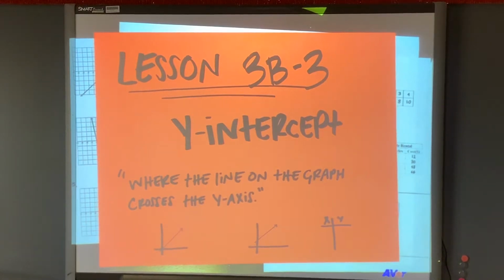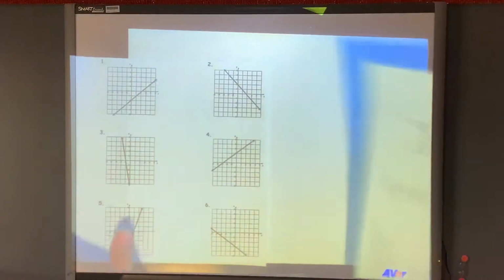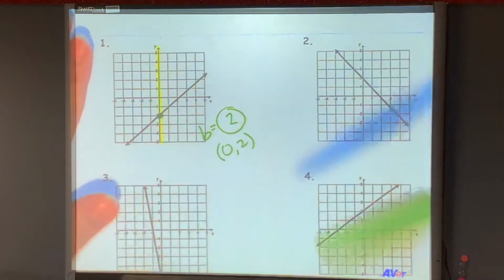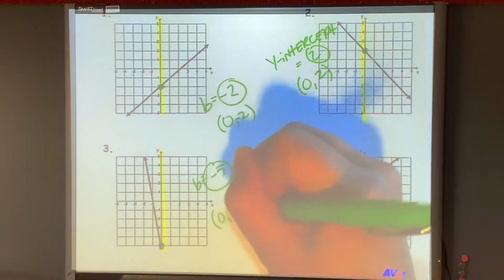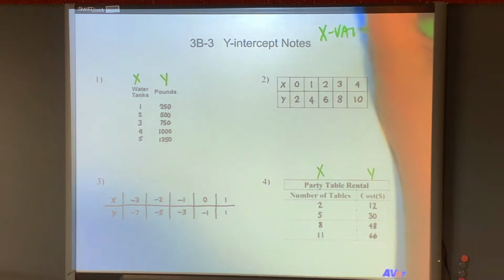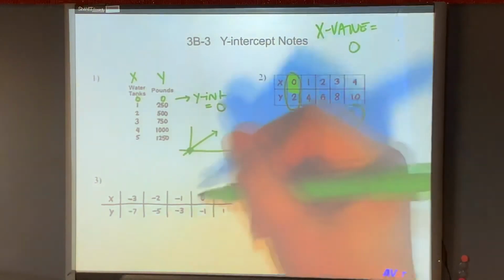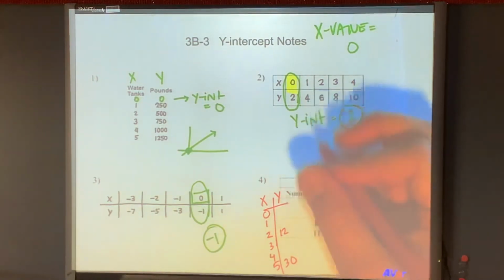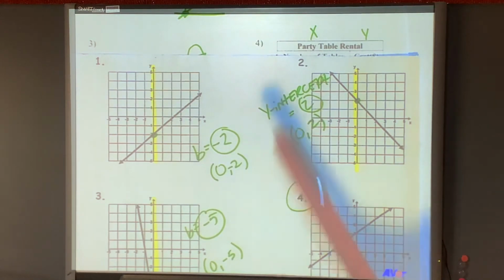3B-3 y-intercept lesson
Pathway 3B